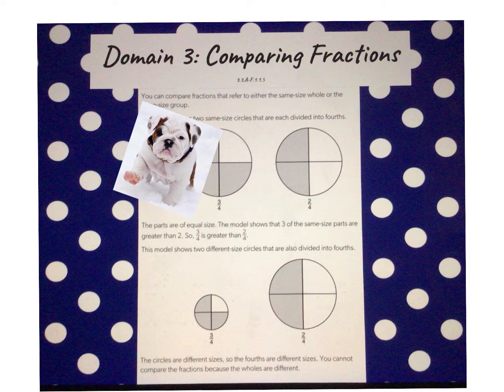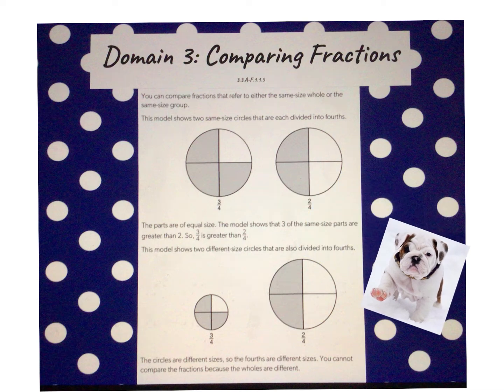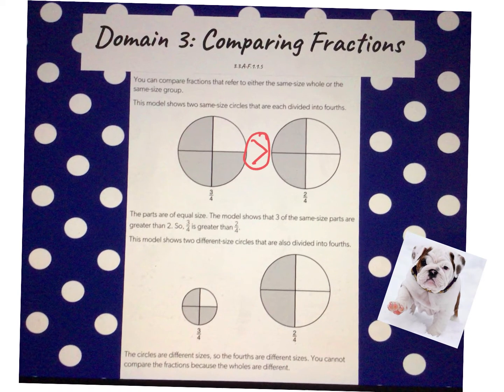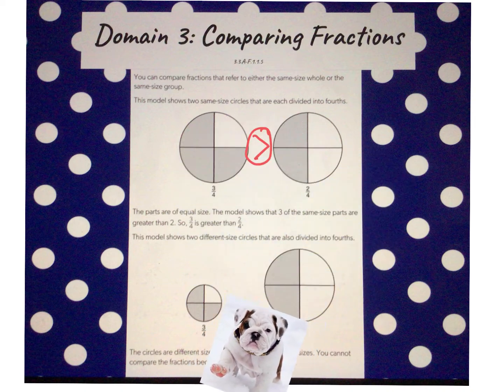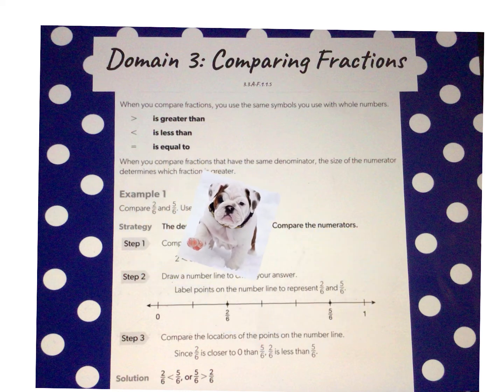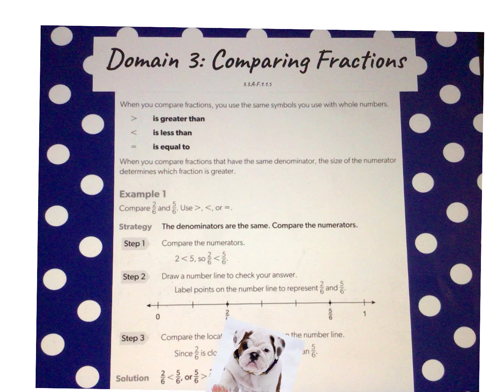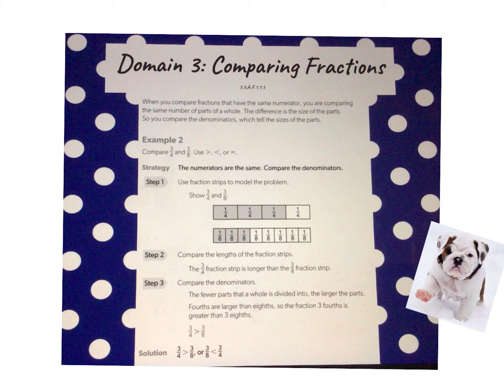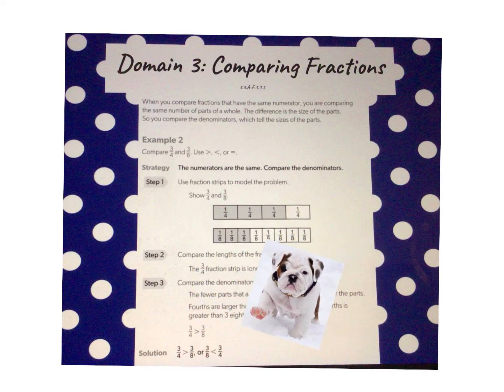Comparing Fractions ~ Day 1.mp4